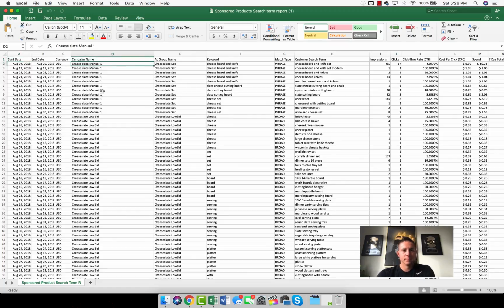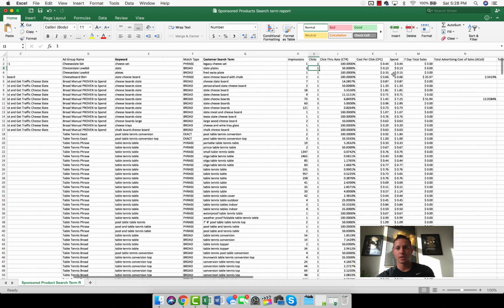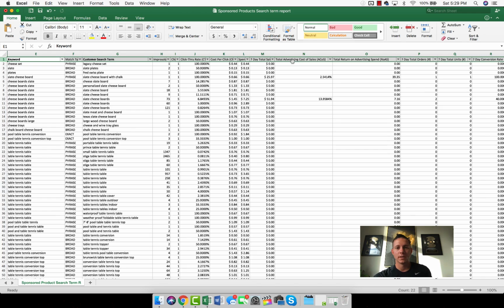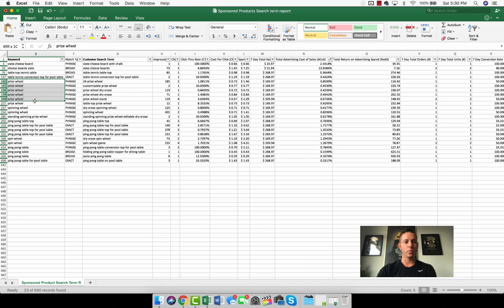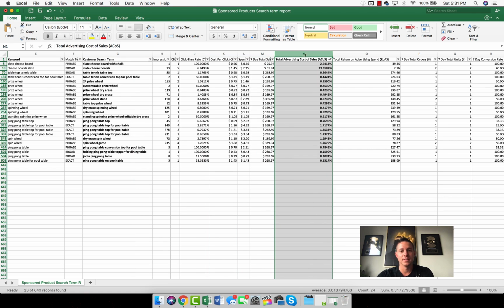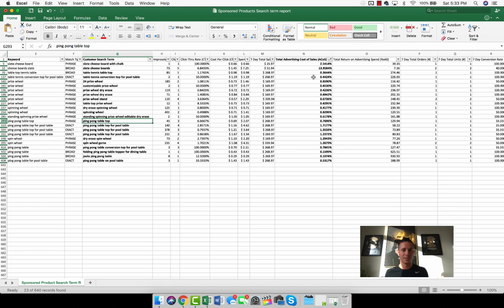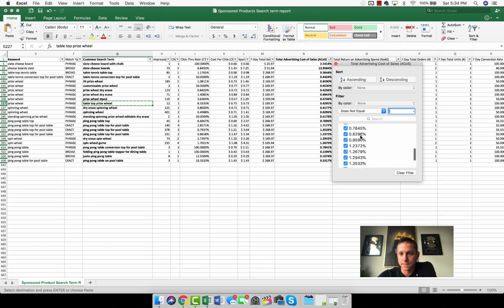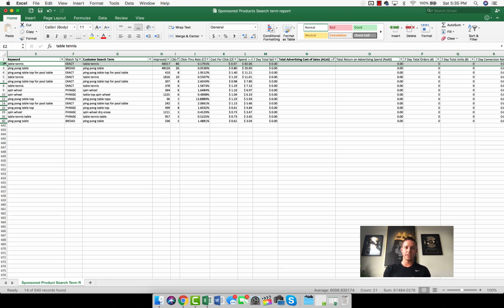07 HOW TO INTERPRET YOUR SEARCH TERM REPORT